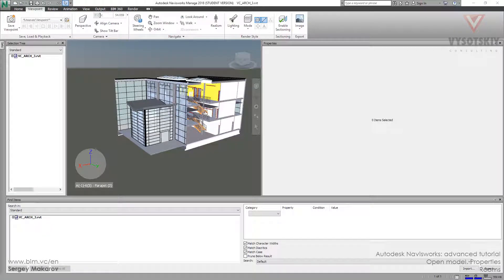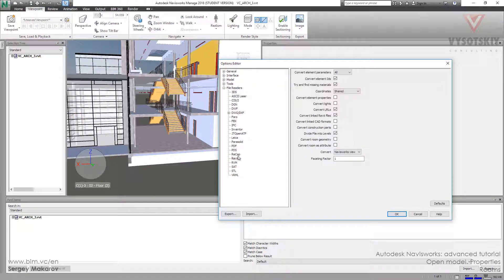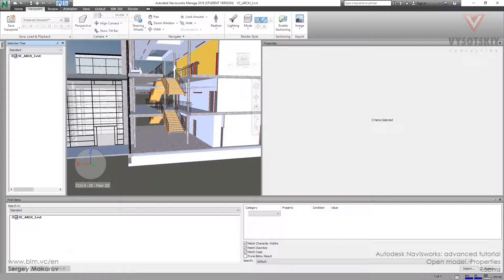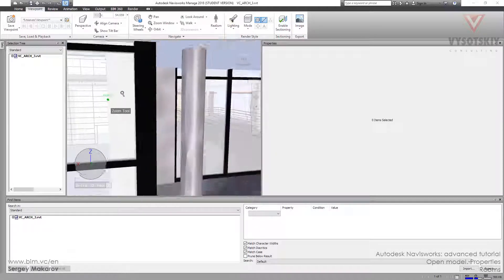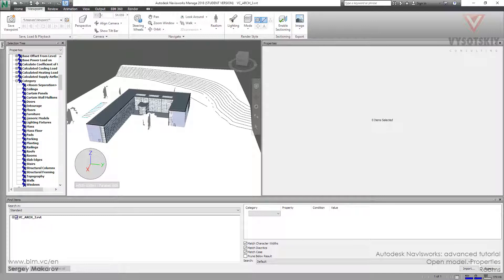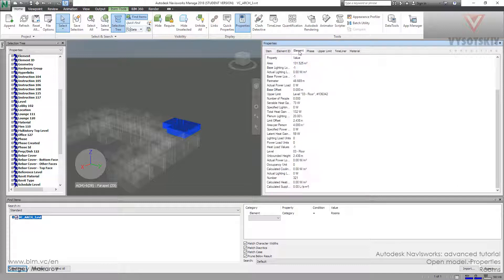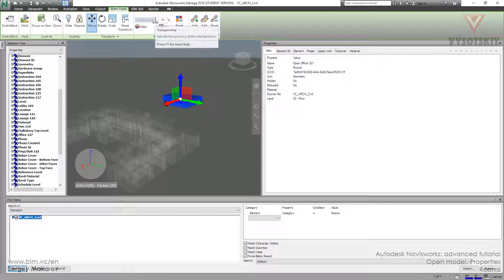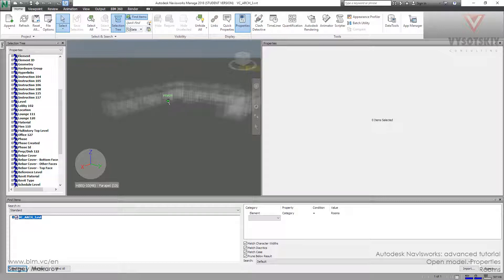VC: Autodesk Navisworks: 2.05. Rooms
It is possible to get room from Revit as an 3d object in the Navisworks scene. In this video, you will find out the settings for it.